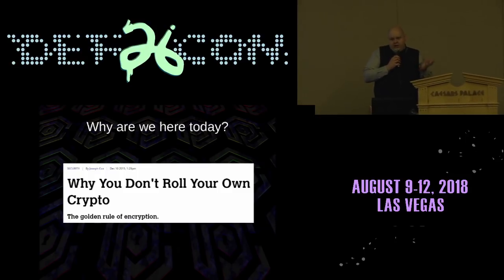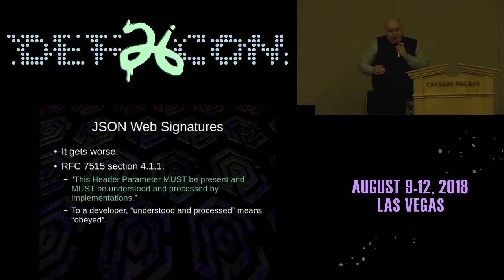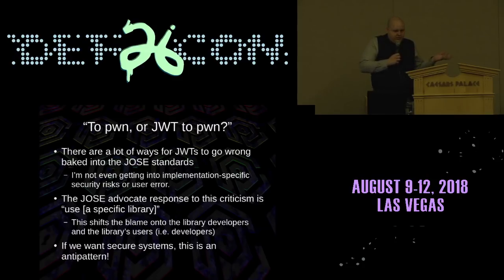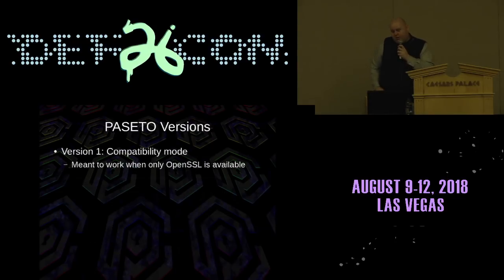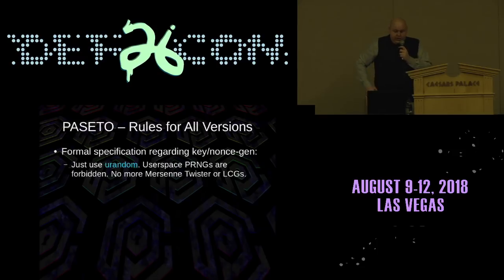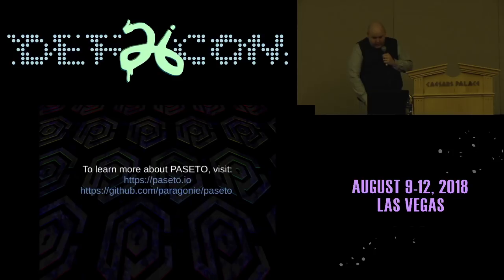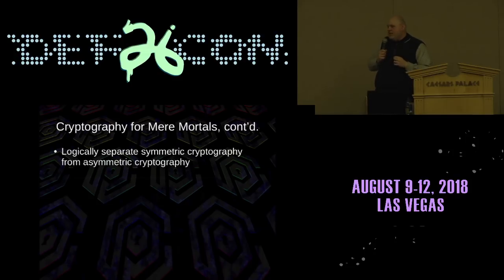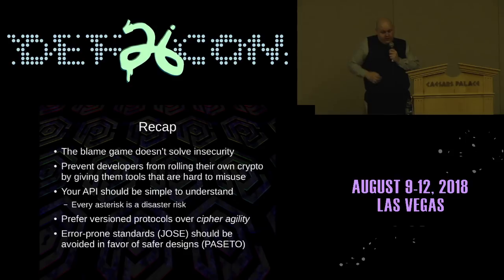DEF CON 26 CRYPTO AND PRIVACY VILLAGE - Scott Arciszewski - No Way JOSE! Designing Cryptography